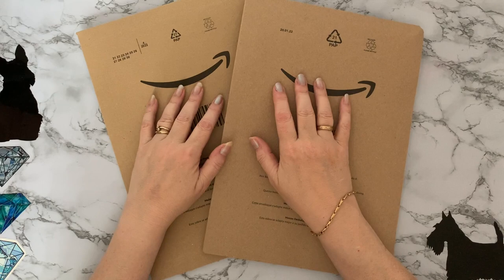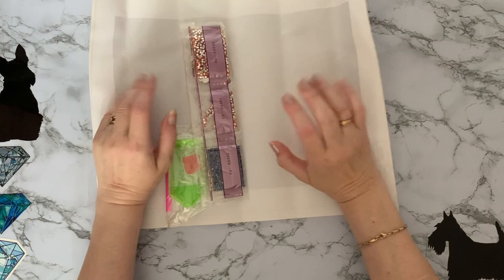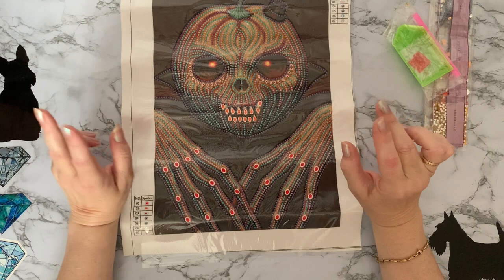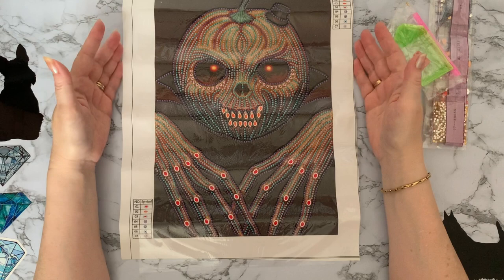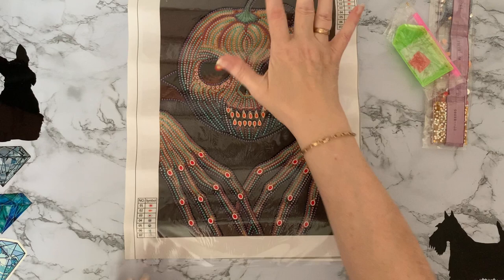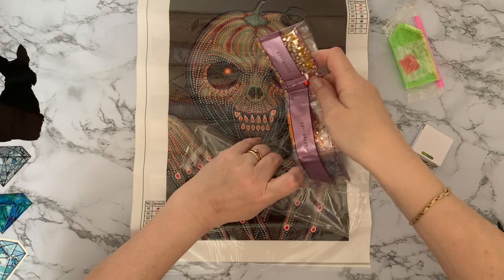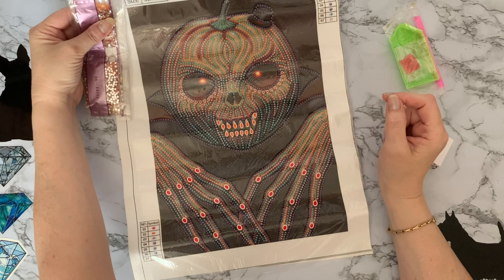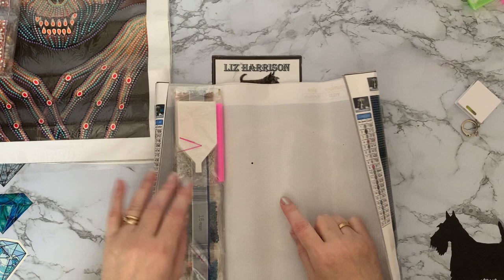Diamond Painting | UNBOXING | Early Halloween | Cute Boxer | DCIDBEI | JISHSHAY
Hi, thanks for stopping by. Today’s video is a first impressions review of some  Diamond painting projects  from DCIDBEI and JISHSHAYI on Amazon

Pumpkin 5D DIY Special Shaped Diamond Painting Full Drill Pumpkin Skull Diamond Art Paint by Numbers Diamond Puzzles for Adults Embroidery Easy Cross Stitch Kits Mosaic Rhinestone Home Decor Gift 30X40CM

Boxer 5D DIY Diamond Painting Kit,Pug Full Round Drill Embroidery Cross Stitch Kits for Adults Kids,Diamond Painting by Numbers Art Craft for Home Wall Decor 40x30cm/16x12inches